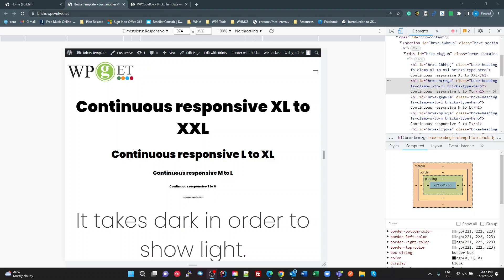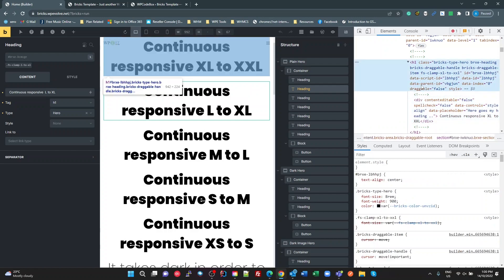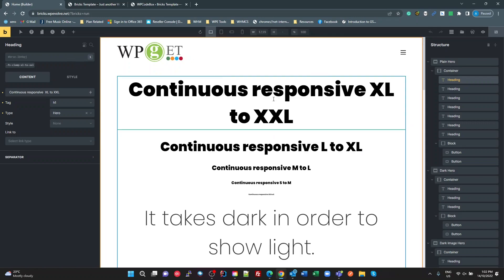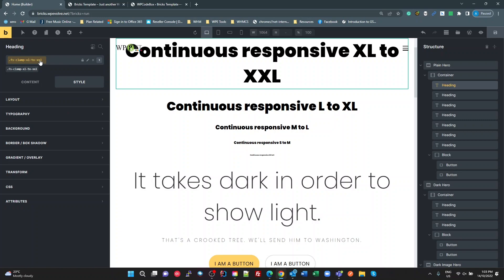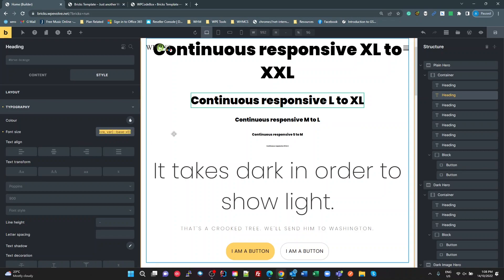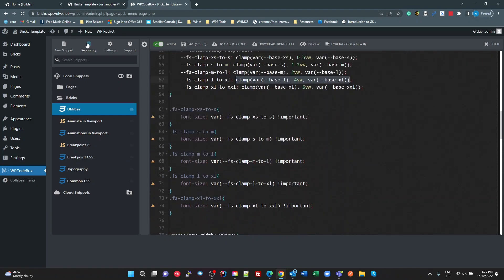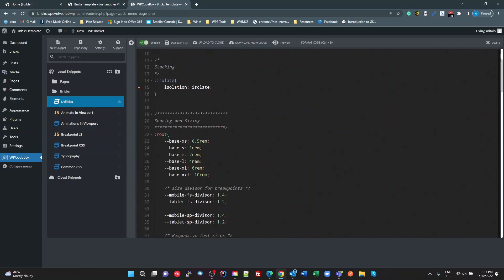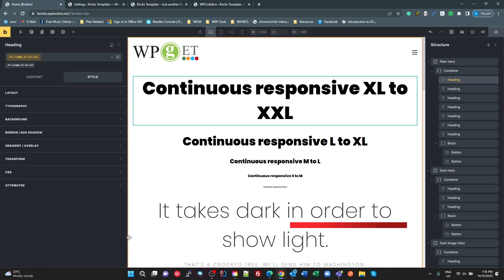Bricks Super Flexible CSS Class System Using Utility variables and classes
[UPDATED] Link includes updated CSS to use "scale" instead of "divisor", it makes more sense. What was I thinking :)

This video shows a few ways to use the Bricks Class System, CSS variables and CSS utility classes.

We use our own CSS Utility variables and Classes, not a framework like ACSS. Therefore, no additional plugins or subscriptions are needed.

To be fair, ACSS is way more comprehensive and may better suit your needs, This is just a simple demonstration.